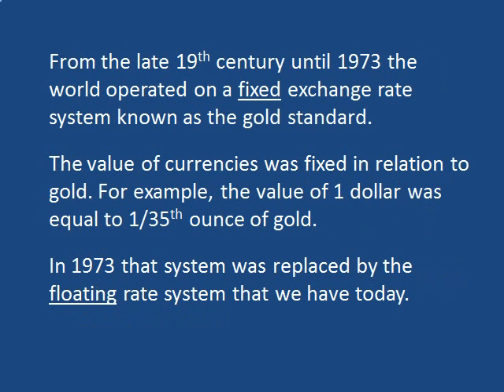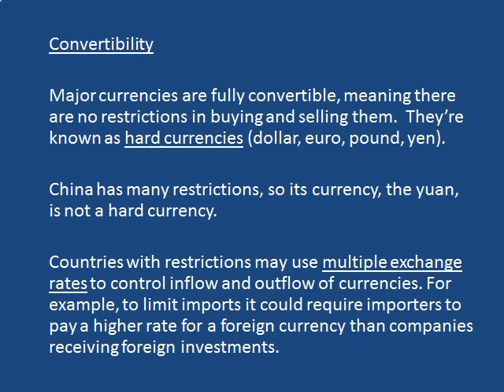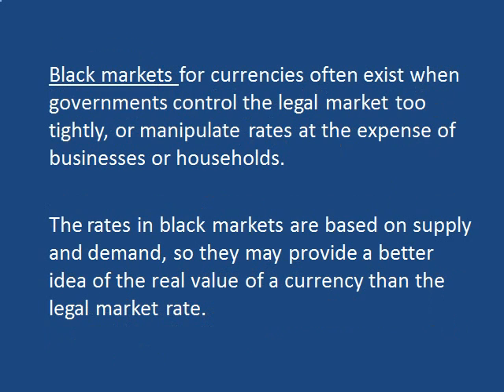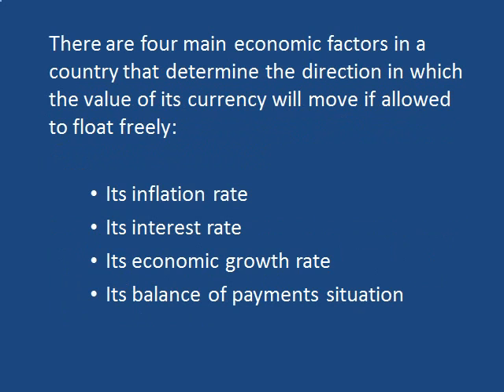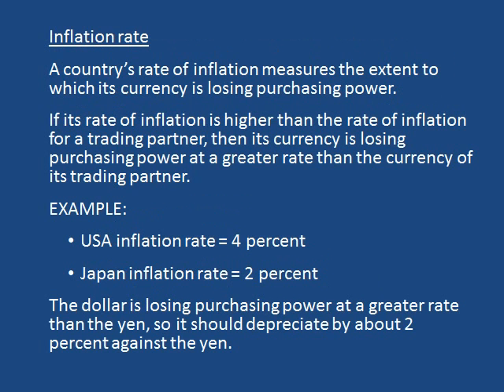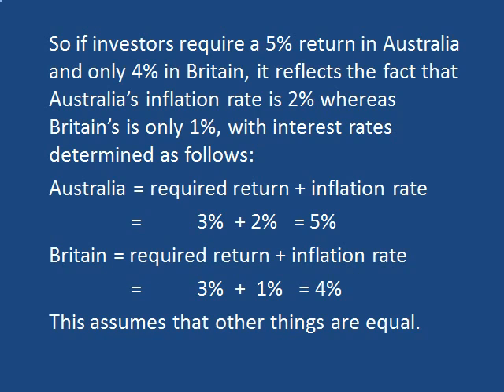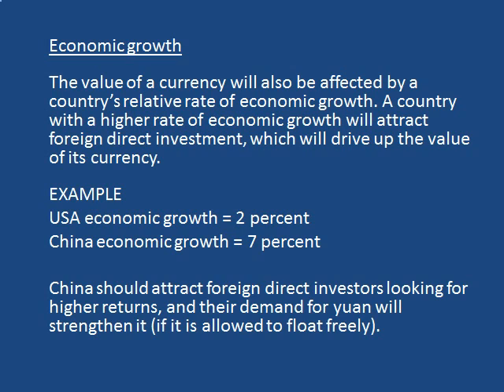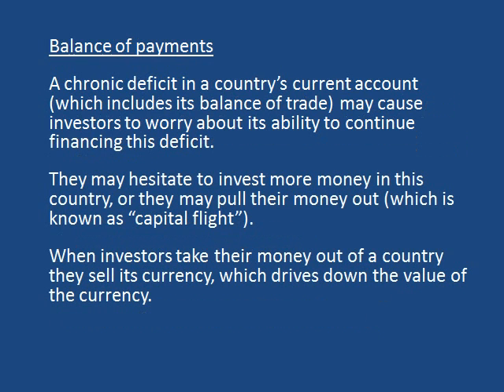Chapter 10 -- Determination of exchange rates